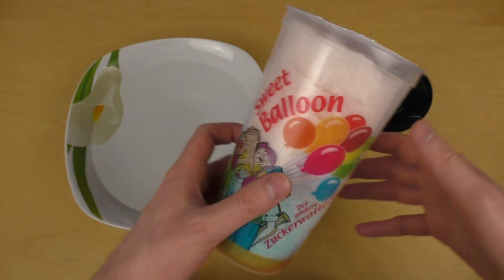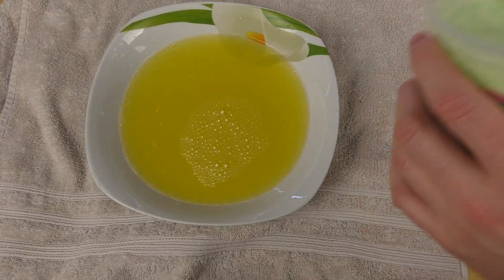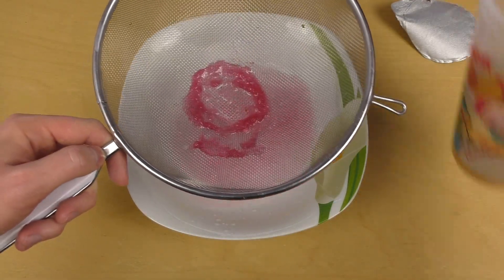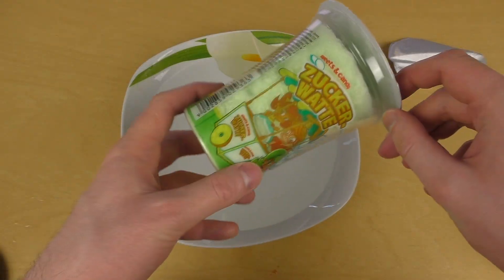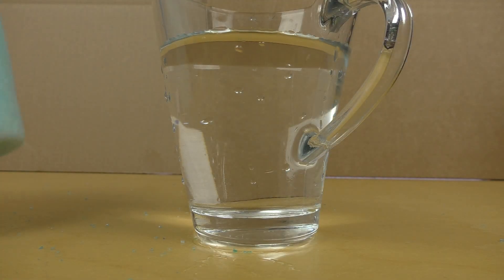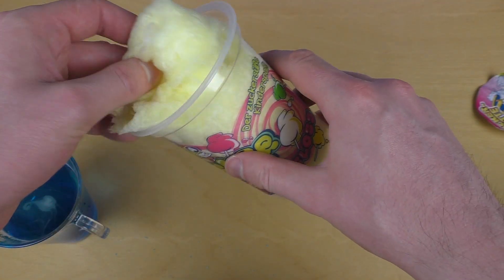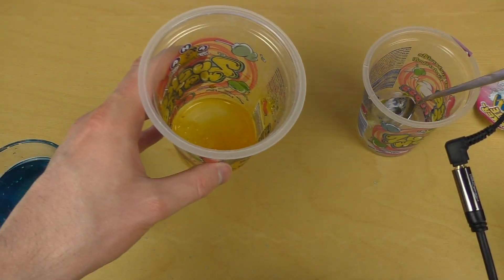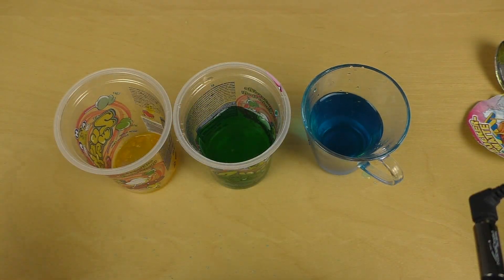EXPERIMENT cool Water VS Cotton Candy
This video shows how cotton candy reacts to water.